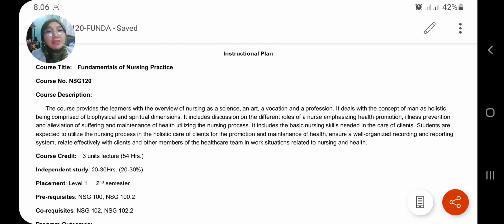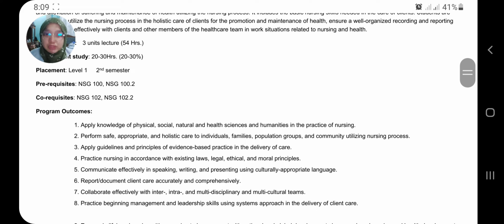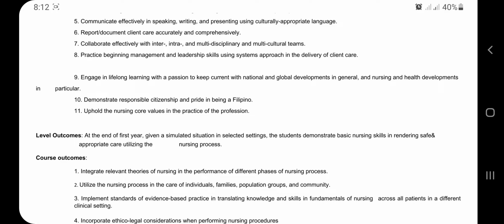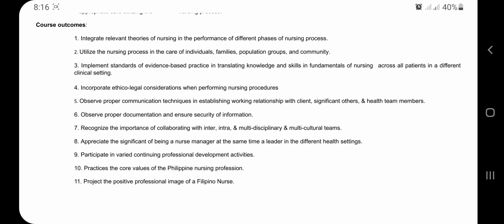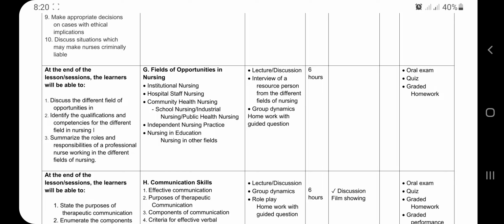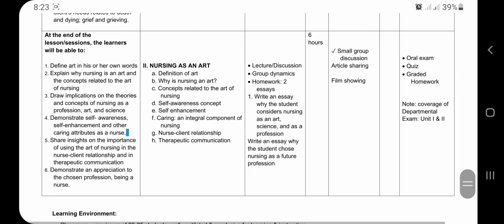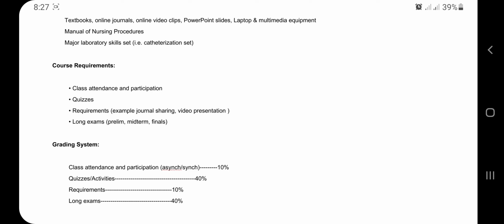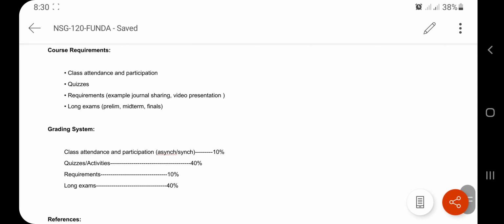NSG120 Course Outline